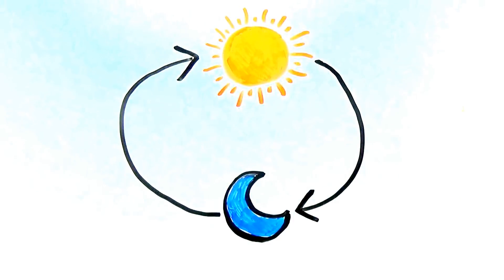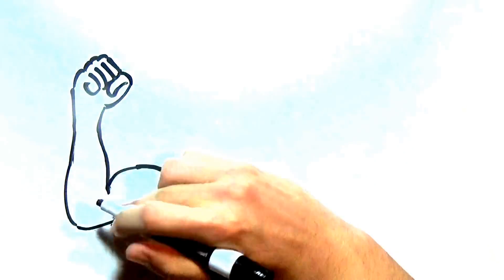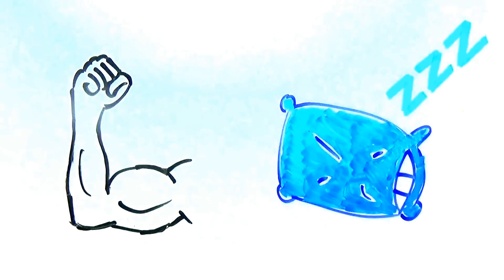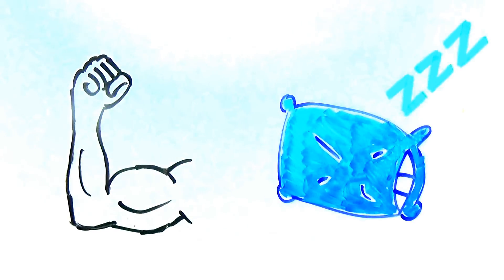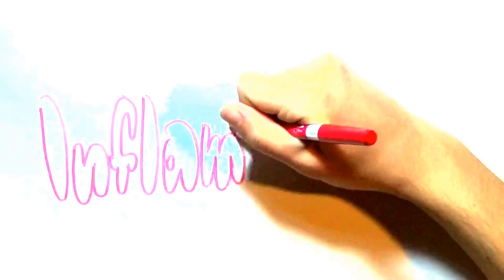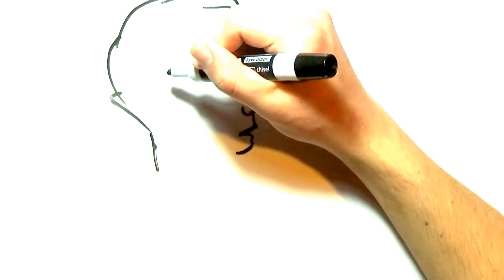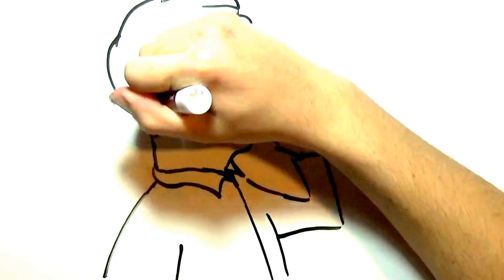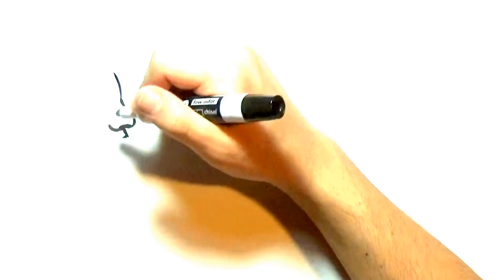Why Do You Feel MORE SICK in the NIGHT & MORNING?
Coughing, congestion, and fever become noticeably worse in the night and morning...but why? Find out how the immune system causes these effects, and more, in this week's illustrated video.

Hello everyone, just to clarify, cortisol is an immunosuppressant--something which lowers inflammation in the body. While the cortisol does not cause inflammation itself, its fluctuations at night do cause inflammation, along with the tolerance associated with the surges of the hormone. Hope this helps...references still include the explanation!

References (APA):

Blahd, W. (2016). What Is Cortisol?

Bollinger, T., et al. (2009). Sleep-dependent activity of T cells and regulatory T cells. Clinical & Experimental Immunology, 155(2).

Druzd, D., et al. (2017) Lymphocyte Circadian Clocks Control Lymph Node Trafficking and Adaptive Immune Responses. Immunity, 46(1) P120-132. DOI: 10.1016/j.immuni.2016.12.011

Eskola, J., et al. (1976) Biological rhythm of cell-mediated immunity in man. Clinical Experimental Immunology 26, 253-257.

Fortier, E. E. et al. (2011) Circadian Variation of the Response of T Cells to Antigen. The Journal of Immunology, 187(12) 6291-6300. DOI

Immune response: MedlinePlus Medical Encyclopedia. (2018). NIH.

Kashef, Z. (2016). Listening to the body: Study examines the effects of fasting on infections. Yalenews.

McCormick, K. et al. (2018). Chronic Inflammation: The Silent Enemy Burning Within. Womens' International Pharmacy.

McCracken, T. O., Walker, R., & Glenn, J. (2011). Anatographica. Miami Beach, FL: BCL Press.

Tetro, J. (2017). Why Colds And The Flu Feel Worse At Night. The Huffington Post.